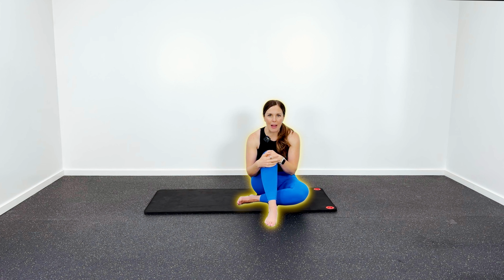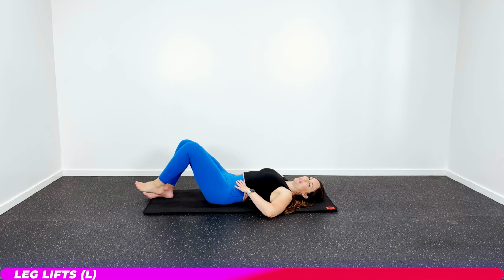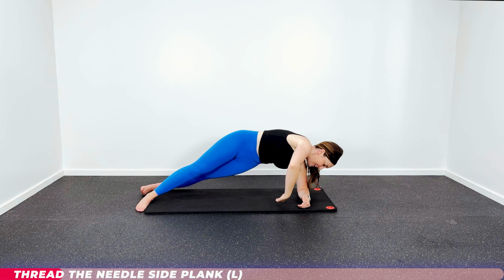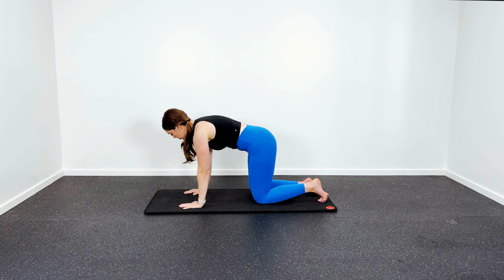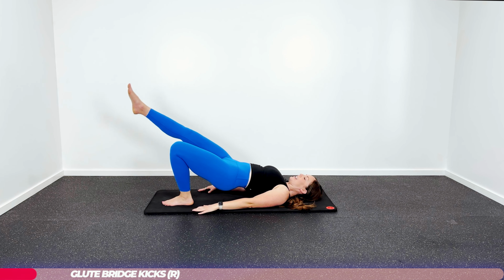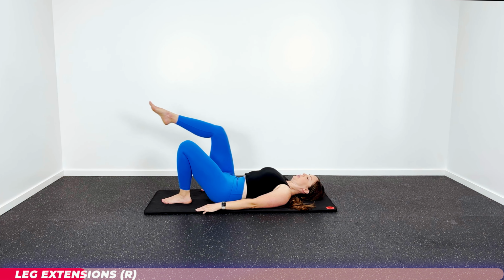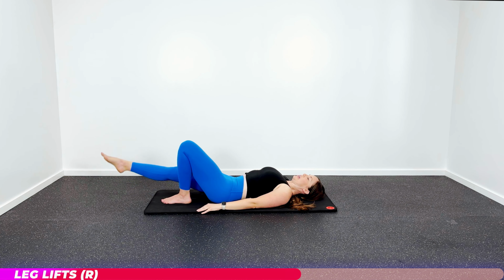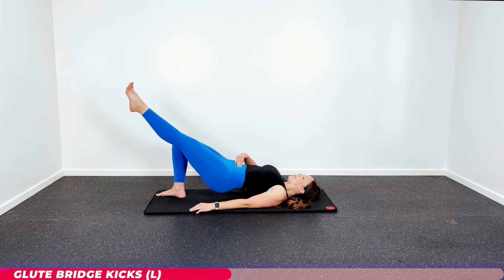10 Minute Deep Core Workout for Diastasis Recti | Best Postpartum Exercises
Today's workout is a 10 minute deep core workout that you can do EVERYDAY to tighten your core, flatten your belly, repair diastasis recti and "lose your mommy pooch" (or ab separation after having a baby).

These are also great exercises to do after having a C-section (once you are cleared by your doctor) to help with the C-section shelf that remains after.

⭐️ Mat that I use

💪🏼 Mommy Tummy Fix Home Program (to heal diastasis recti after babies)

This workout is put together by a physical therapist to help you increase postpartum core strength, close your ab separation, and help you look and feel your best!

HAVING A STRONG CORE CAN HELP WITH:
✅ back pain
✅ pelvic floor issues
✅ ab separation (also known as diastasis recti)
✅ getting rid of "mommy tummy" pooch after having a baby

⭐ FAQ's:

► How soon can I start these exercises postpartum?

Every body and every pregnancy is so different (and so is every delivery!). Jared always recommends talking with your doctor or midwife before starting any exercise postpartum. Many times it's safe to start posterior pelvic tilt and belly breathing around 2 weeks postpartum, and then slowly work in the other exercises as it feels best for you. Go slow, give yourself grace, and recognize that it took 9 months to grow a child and it will take time to heal and rehab your body as well.

► How often should I do these exercises?

These exercises are safe to do everyday - in fact, Jared recommends 4-7 times a week to see the best results. The key is going to be consistency. The more frequently you can work your deep core, the faster it will become strong.

►How do I know if I have diastasis recti?

100% of women have DR at the end of their pregnancy, 2/3 of all women have DR at 6 weeks postpartum and 1/3 of all women have DR 1 year after their baby is born. Here is a simple test you can do on yourself to see if you have this condition

► My youngest baby is now 10 years old (or older!) Will these exercises still work for me?

YES. You can still heal diastasis recti, even if it's been years since you had a baby. Core strength is CRUCIAL for everyone (men and women), but especially postpartum women, regardless of how long it's been since you had your baby.

📗 Camille’s favorite books

AMAZON STORE

TIME STAMPS:
0:00 Welcome
0:08 Mommy Tummy Fix Channel Intro
0:46 Demonstration of Belly Brace (PPT)
1:20 Workout Starts